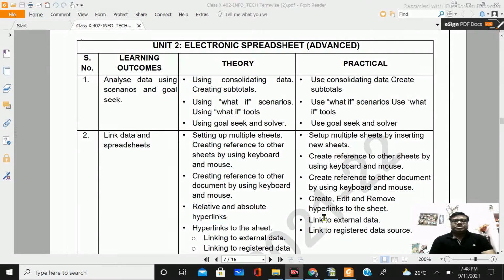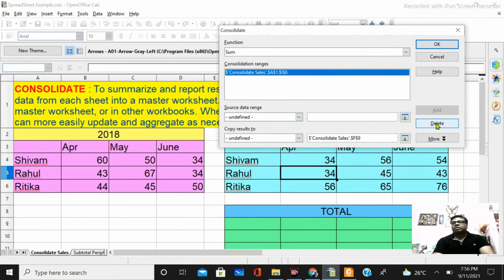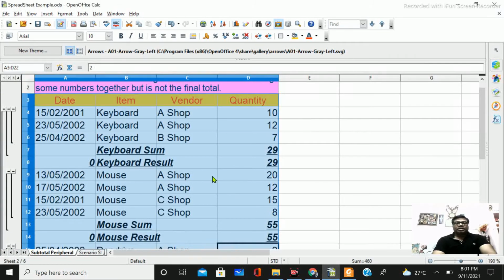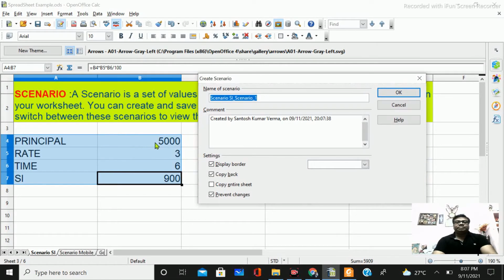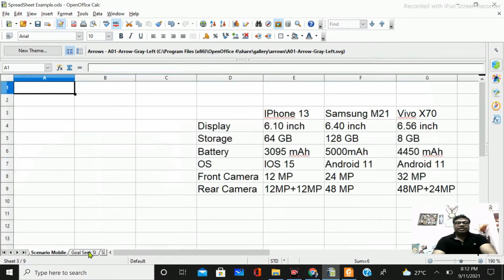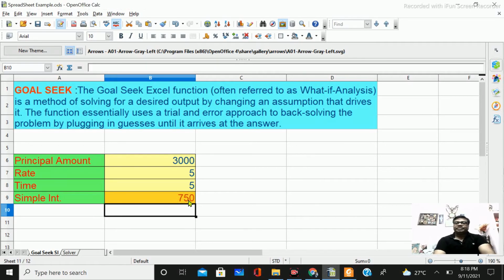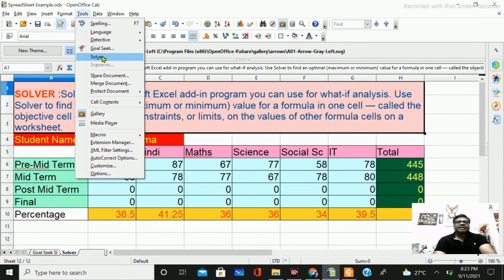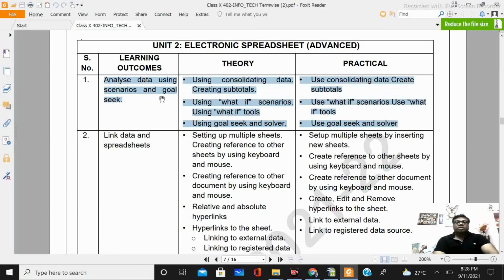IT (402) Std - X OpenOffice Calc -Analyse data using scenarios and goal seek.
• Use consolidating data Create
subtotals
• Use “what if” scenarios Use “what
if” tools
• Use goal seek and solver